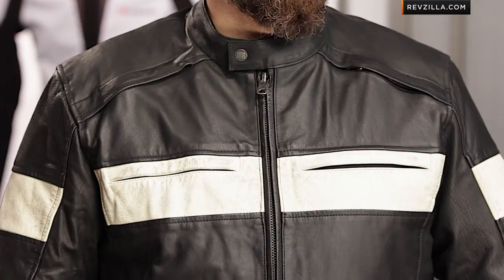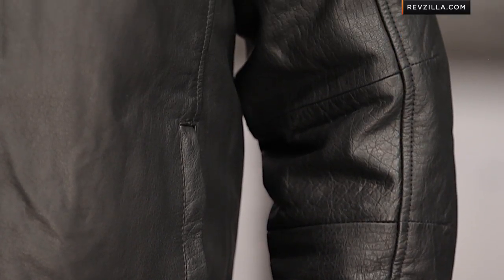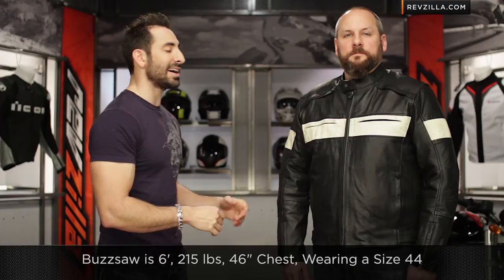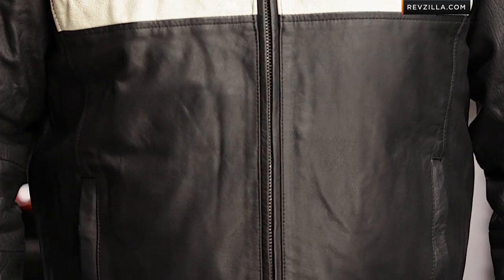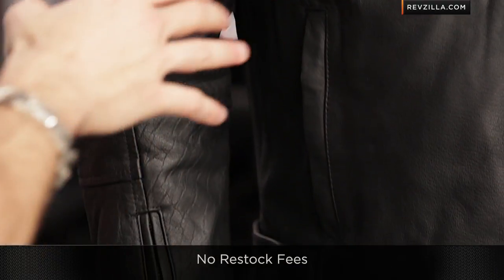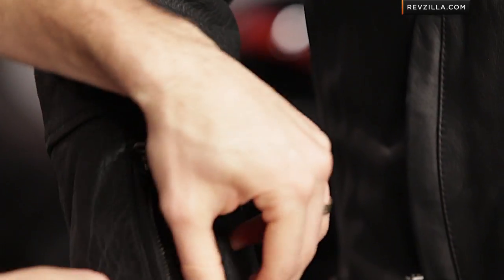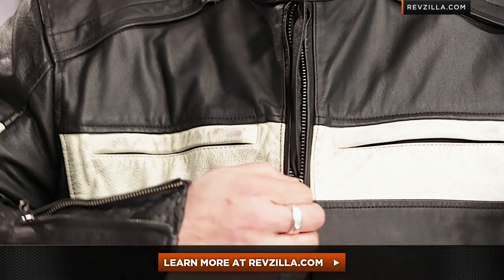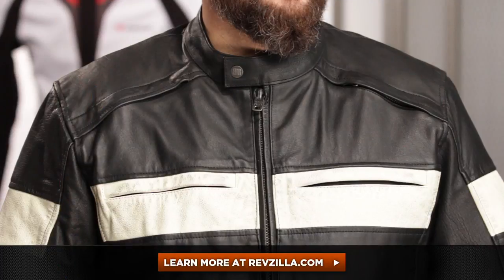River Road Twin Iron Leather Jacket Review at RevZilla.com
River Road Twin Iron Leather Jacket Review For a classic style with minimal branding, the River Road Twin Iron Leather jacket comes to the market with the vintage feel that is so popular. With vents at the shoulders and back, as well as a removable internal thermal liner, you will get a solid option for spring, summer, and early fall riding. While the jacket does not have the capability to hold armor, the distressed leather outer shell provides a comfortable retro feel and lightweight abraision resistence.